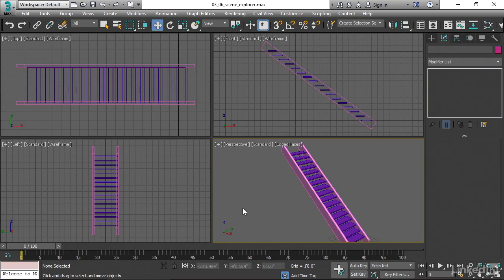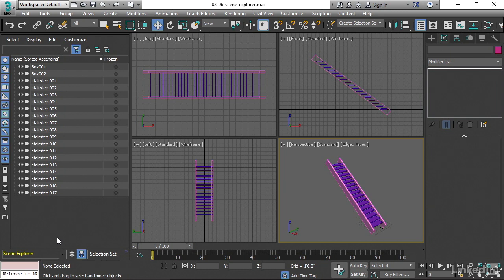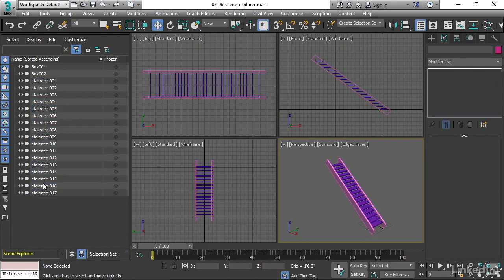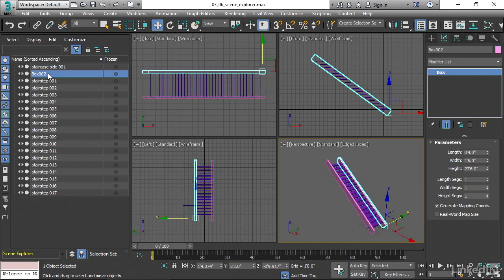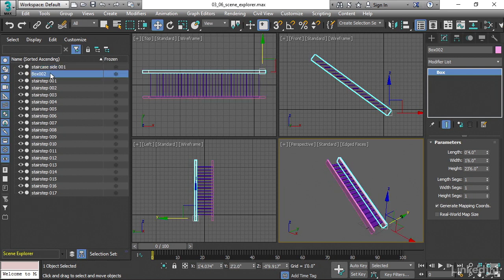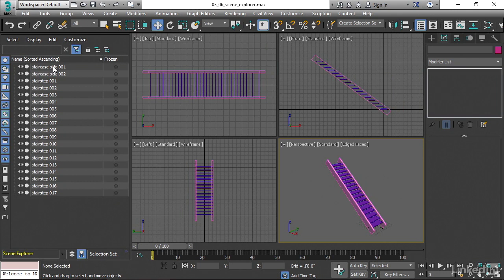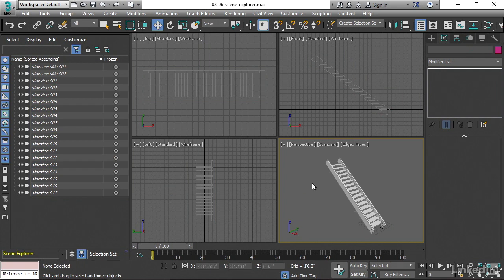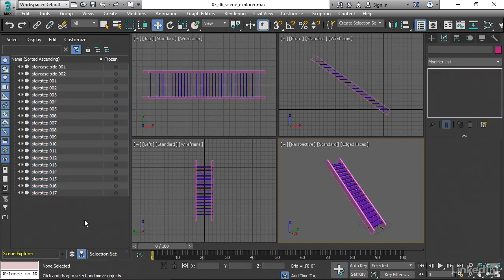3ds Max - Working with the Scene Explorer (Lesson 22) HD